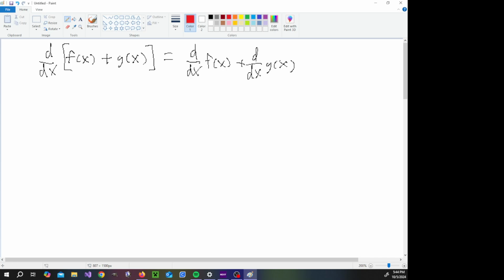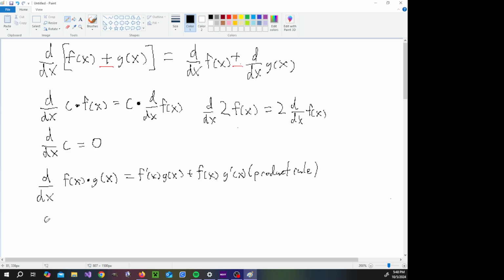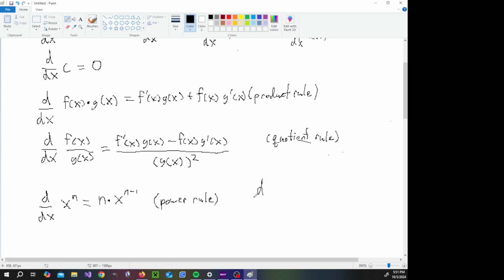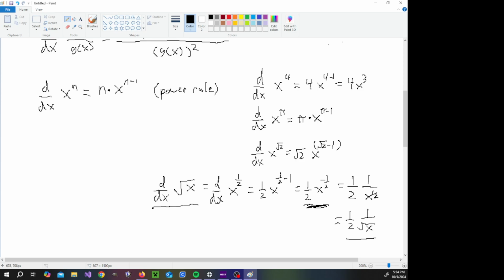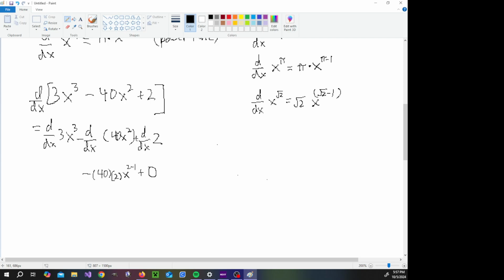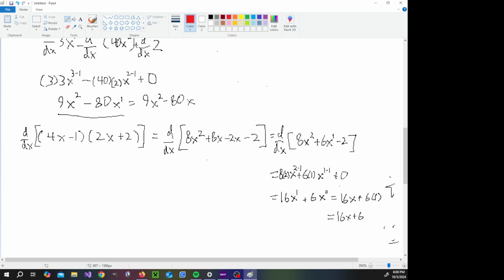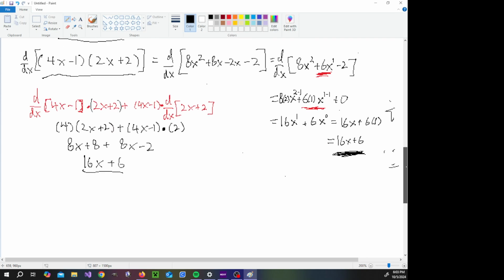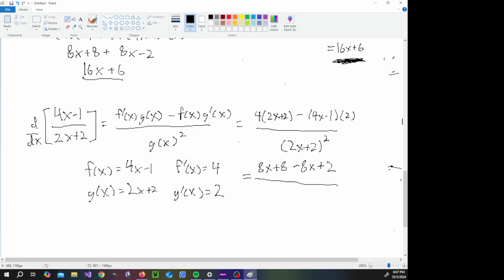1914 2.3 derivative rules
review of the basic derivative rules